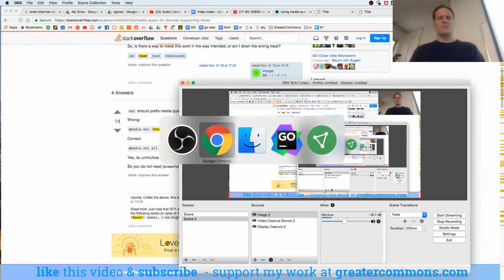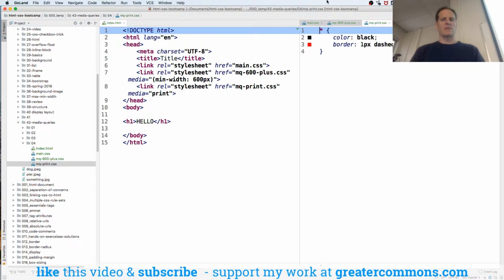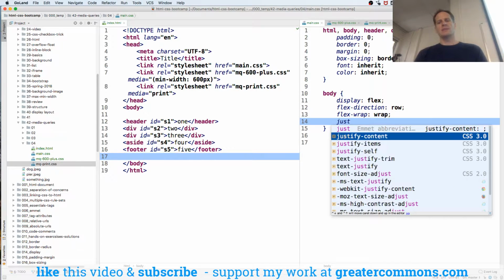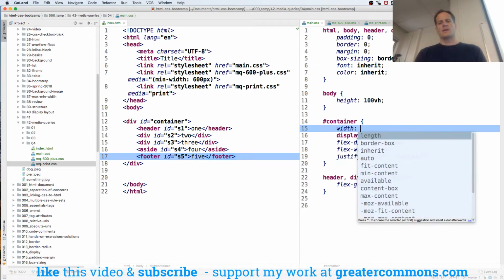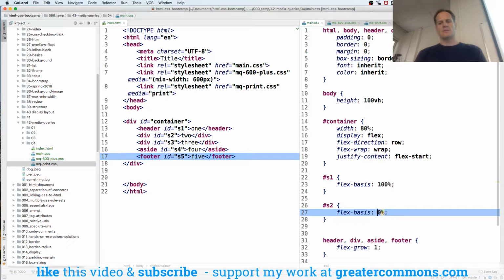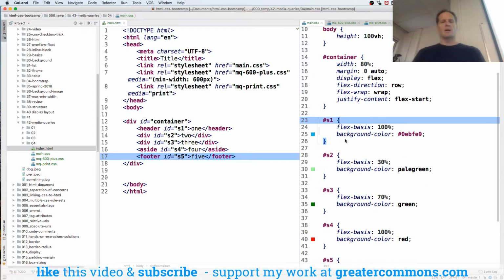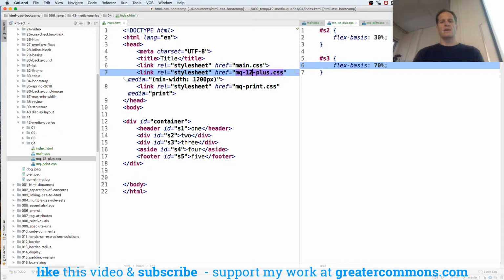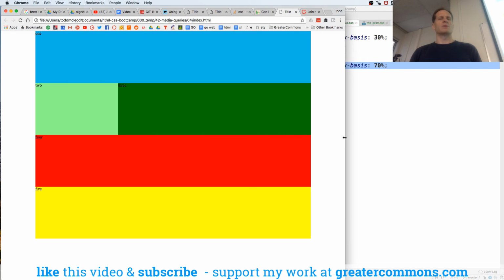Mobile First Design - HTML & CSS